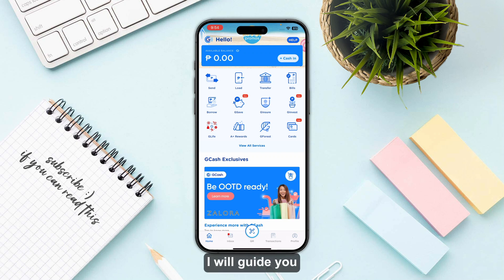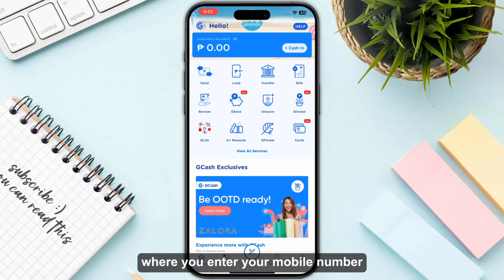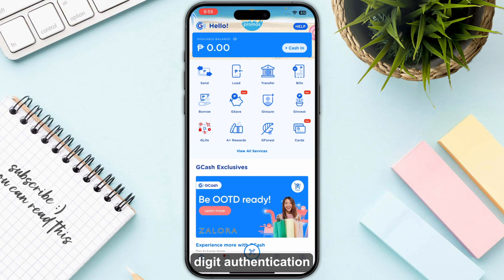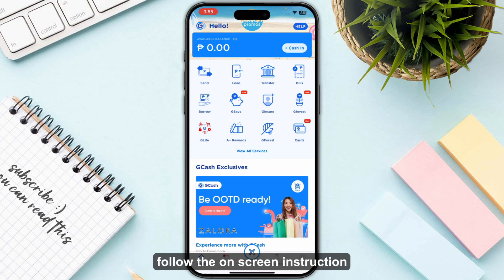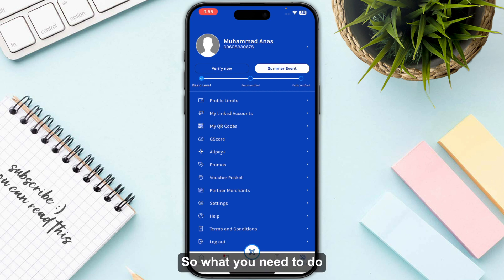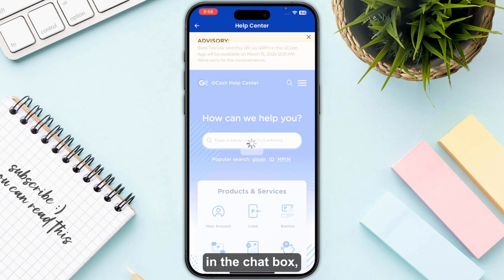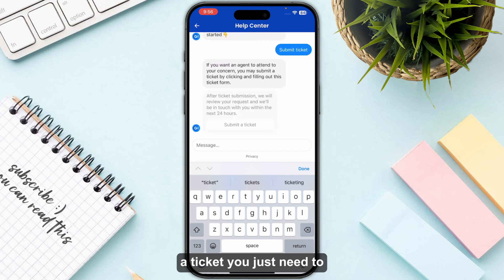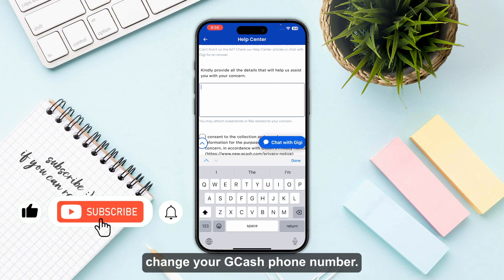How to Change Number on GCash (2025) | Update Phone/Account Number in GCash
Are looking for a video about how to change phone number on gcash? here it is! In this video I will show you exactly how to update phone number on gcash. Make sure to watch the video to the very end. You will learn how to change your number on gcash.